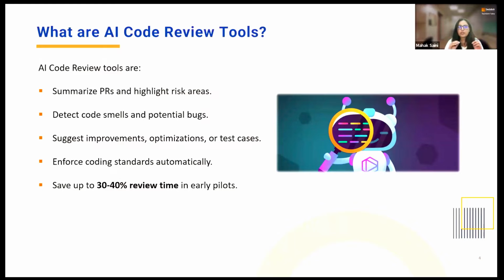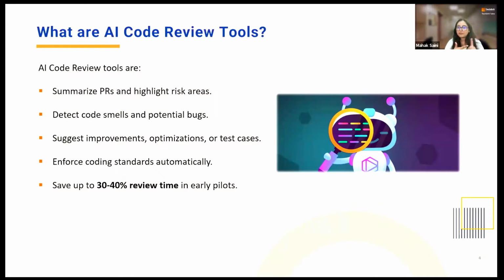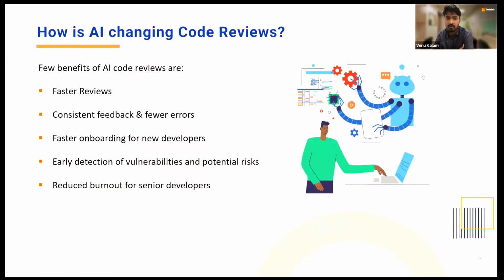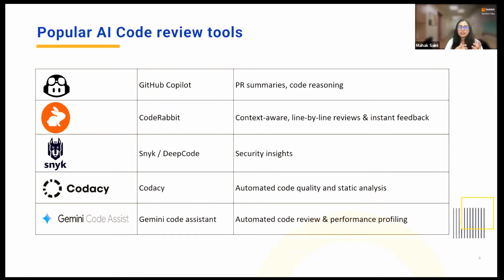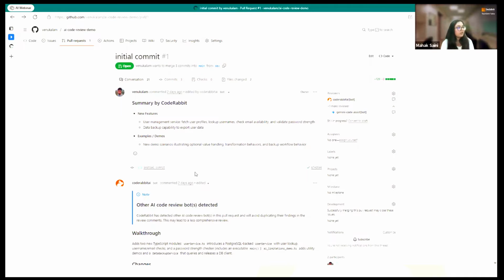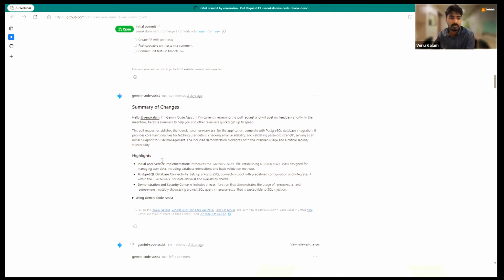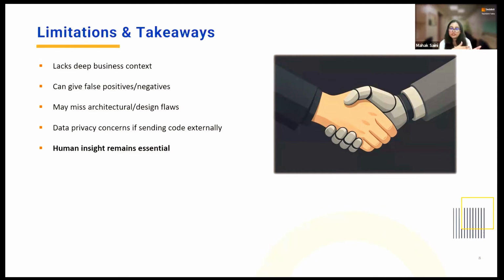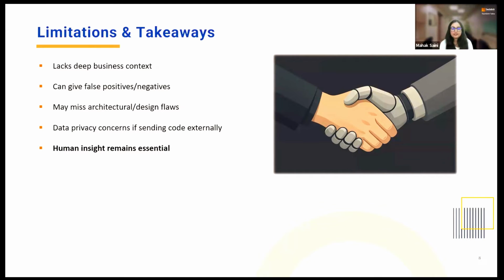AI for Faster Code Reviews and Quality Assurance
Are your code reviews slow, tedious, and leading to reviewer burnout? The traditional "back and forth dance" between developers and reviewers often means missed bugs, inconsistent code, and time wasted on nitpicking over formatting instead of focusing on architecture and business logic.

In this webinar, TechGrit dives into how the AIFirst approach is revolutionizing the code review and quality assurance process, making your development cycles significantly faster.

What You'll Learn:

1. The Problem with Traditional Reviews: Understand the challenges, from review fatigue to bugs sneaking through to production.
2. Faster Cycles: See how AI-powered reviewing tools, like GitHub apps or bots, can be plugged right into your workflow, helping to speed up review cycles by 30-40%.
3. Catch More Critical Issues: Discover how AI helps catch potential bugs, security risks (like SQL injection and memory leaks), and enforce coding standards across your team.
4. Focus on What Matters: Learn how AI handles the "nitpicking" so human reviewers can focus their time on architectural decisions and design-level issues.
5. Smarter Onboarding: AI acts as an infinitely patient mentor for junior developers, providing instant feedback and helping them quickly learn team standards.

We discuss and demo popular AI review tools, including Code Rabbit and Gemini Code Assistant, and compare them to others like GitHub Copilot, Snyk, Kodassi, and Amazon Code Guru.

AI is your smart teammate, not a replacement. Learn how to responsibly integrate these tools to ship better quality code, faster.

Watch it now to transform your codereview process!